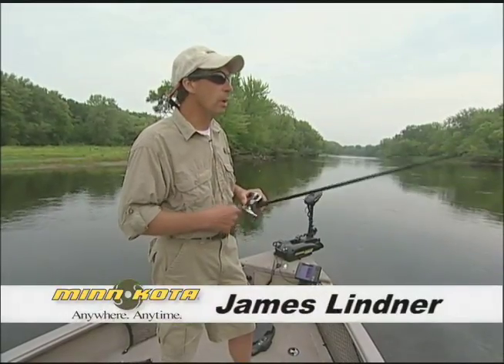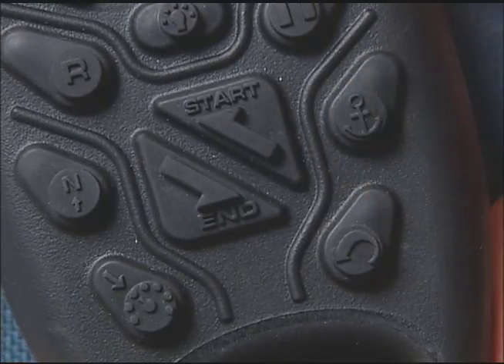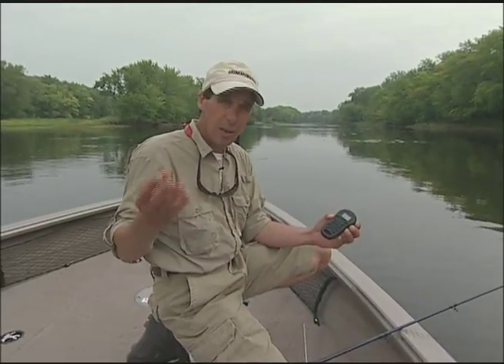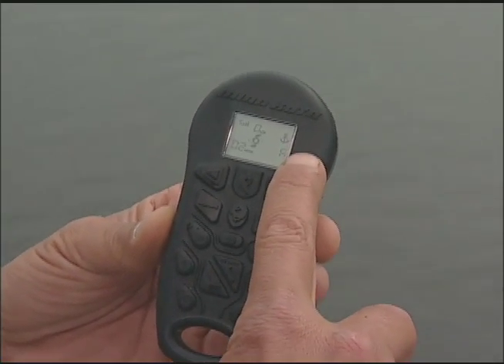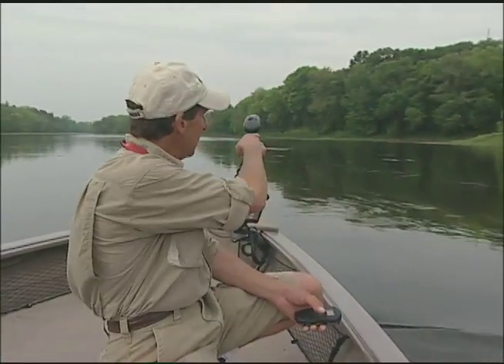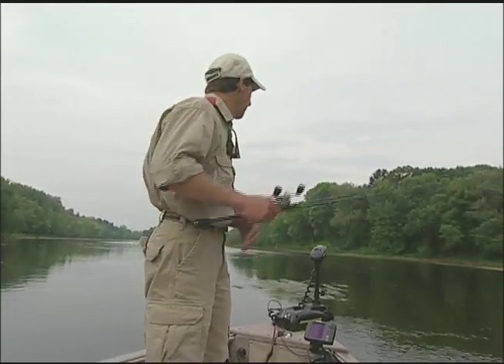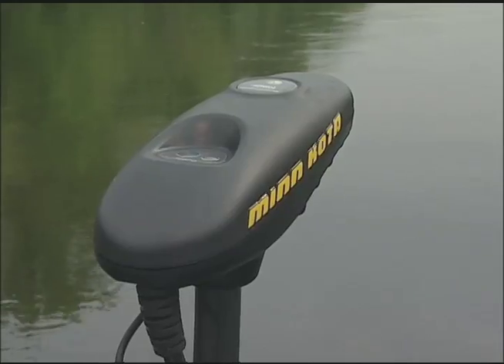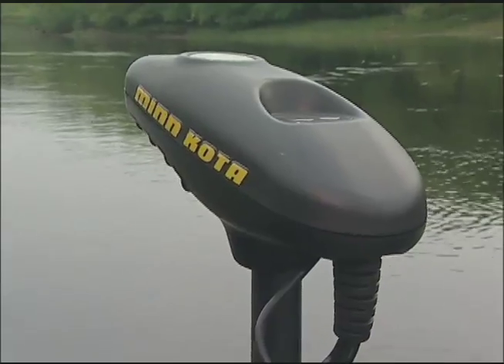James Lindner on i-Pilot's Spot-Lock feature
James Lindner discusses the Spot-Lock feature of the Minn Kota i-Pilot GPS Trolling System accessory.  Spot-Lock works like an automatic anchor.